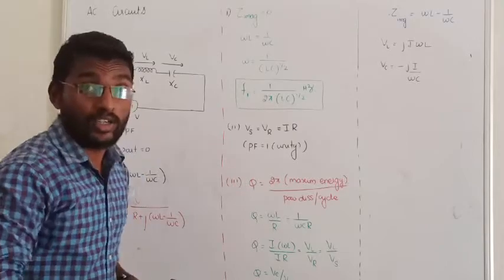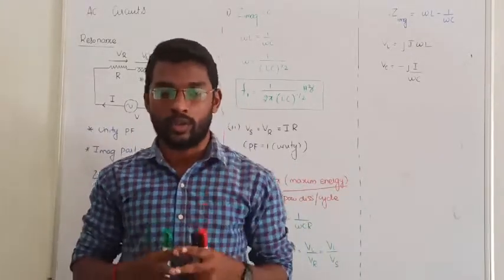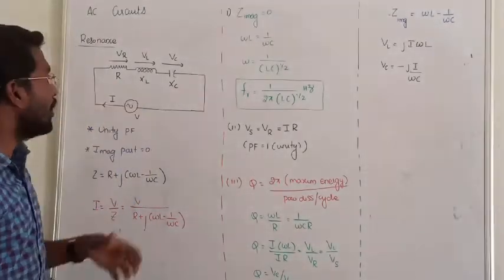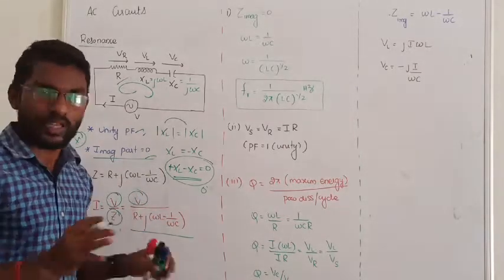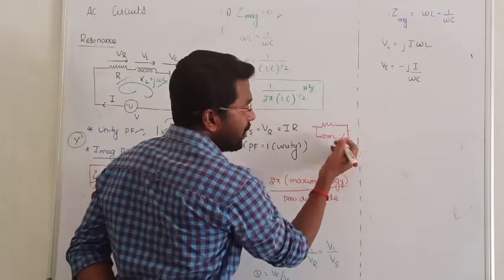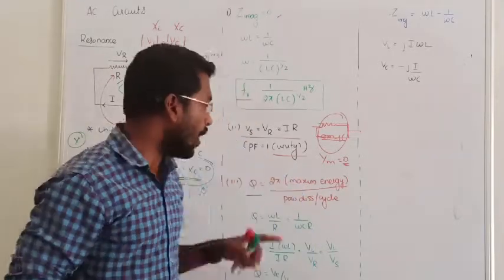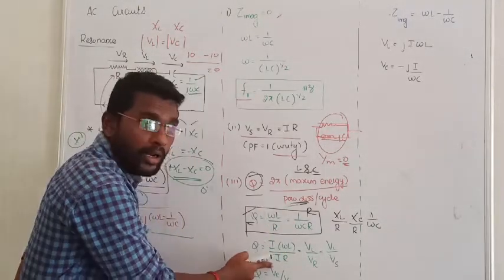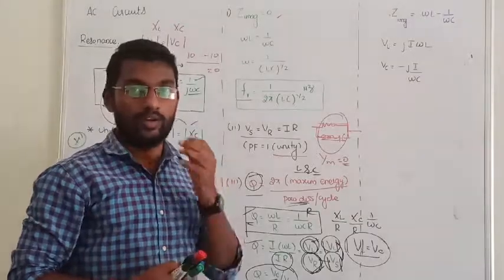7. RESONANCE (SERIES RLC CIRCUIT) I EE I CIRCUIT THEORY IN TAMIL II AC CIRCUITS IN TAMIL II